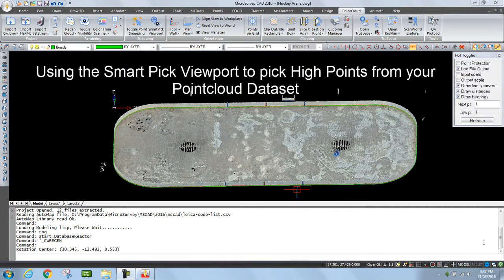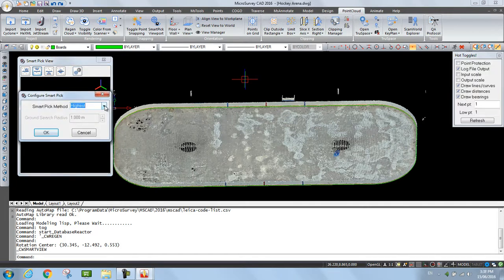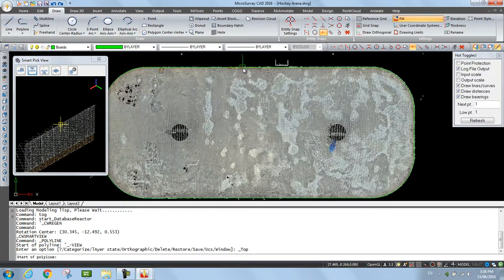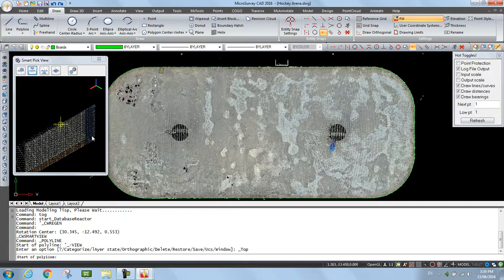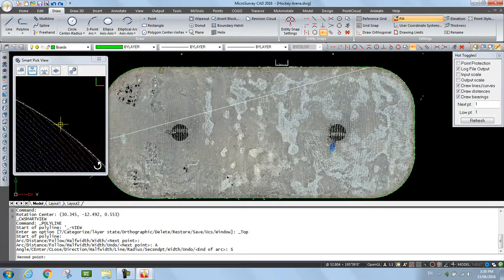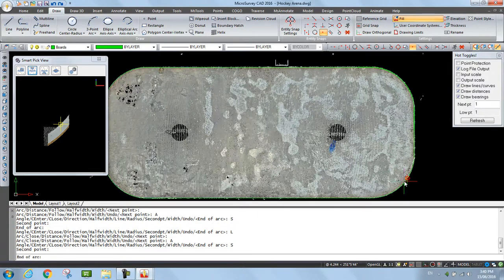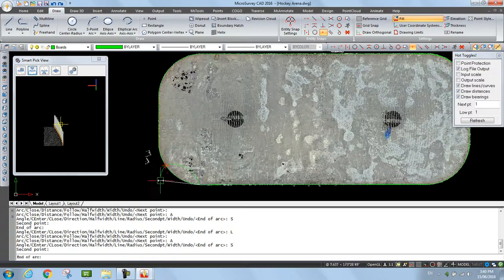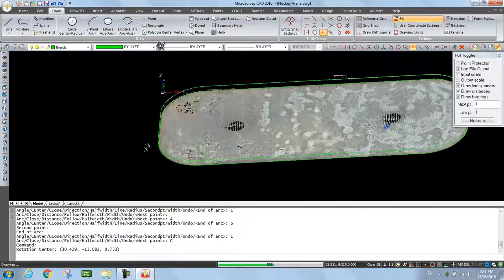Using Smart Pick Viewport